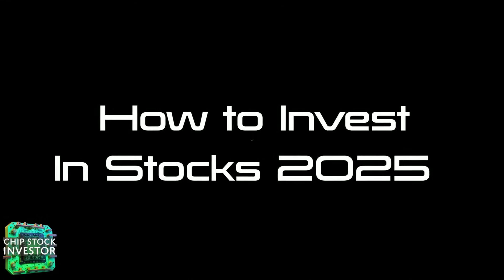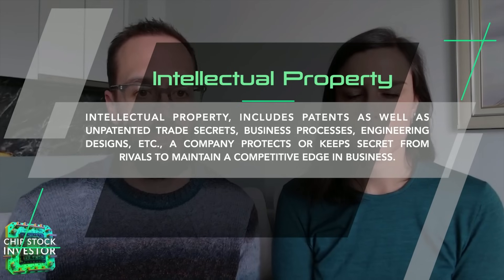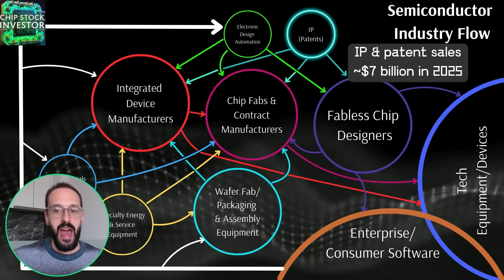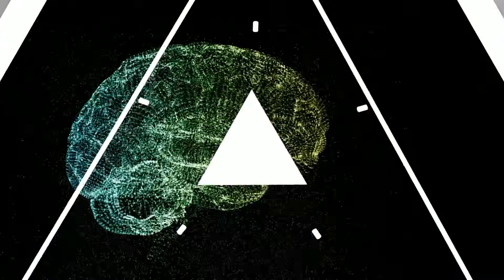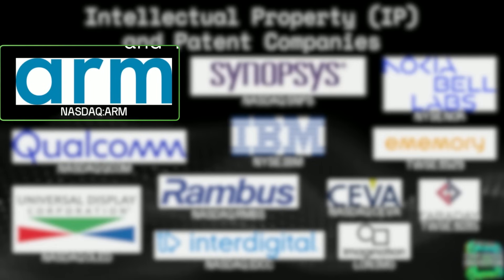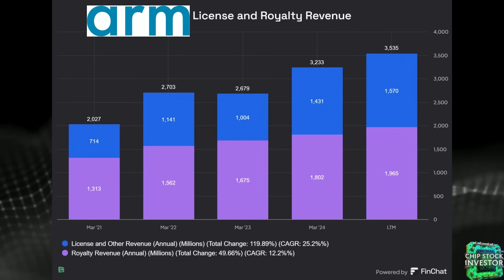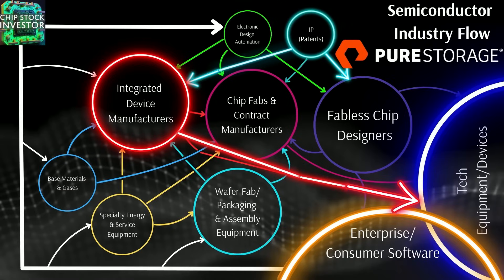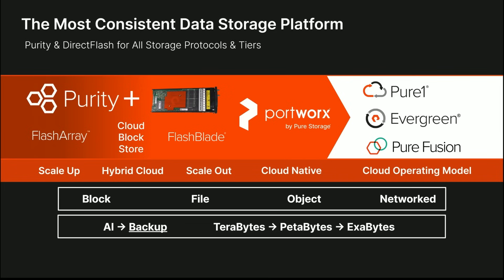How to Invest In Chip Stocks 2025: Semiconductor IP -- Tiny Tech, Big Bucks!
How can investors invest in chip stocks in 2025? And what is the role of intellectual property (IP) and patents in the semiconductor industry? Learn why these tiny yet invaluable components are foundational to modern electronics, and discover the financial strategies companies use to capitalize on their technology inventions. We discuss leaders like Arm Holdings (ARM), Synopsys (SNPS), and NVIDIA (NVDA) stock, and how vertical integration amplifies a competitive edge. Don't miss our insights into the evolving landscape of IP and patents, and why investing in semiconductor IP is more important than ever.

Supercharge your analysis with AI! Get 15% of your membership with our special

Safeguard your personal information with Aura's monitoring service – try it free for two weeks and see where your data might be lurking

Chapters:
00:00 The Value of Semiconductor IP
01:07 Understanding IP and Patents
02:53 Revenue from IP and Patents
04:54 Key Players in Semiconductor IP
06:53 Vertically Integrated IP Companies
11:25 Conclusion and Future Insights

Nick and Kasey own shares of Synopsys, Broadcom, Nvidia, & Pure Storage